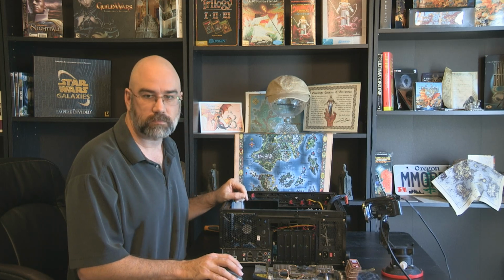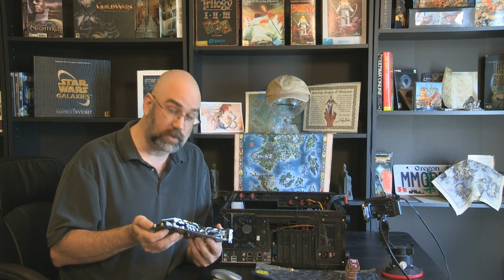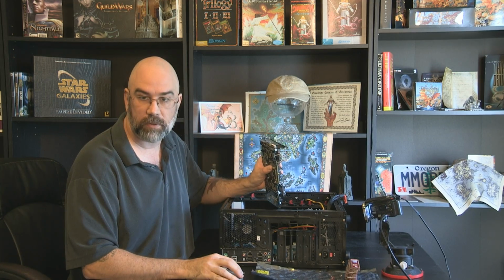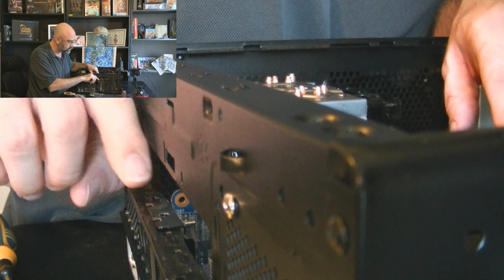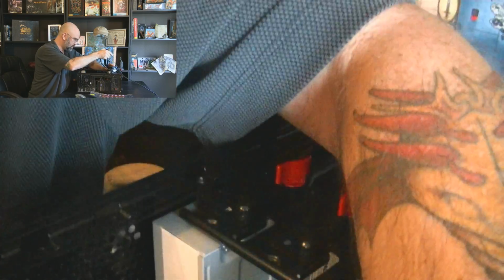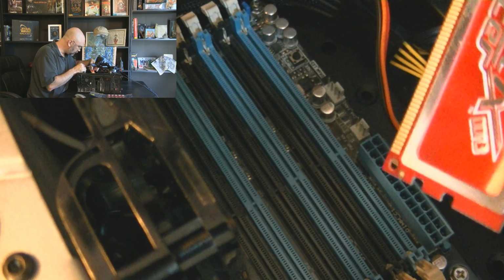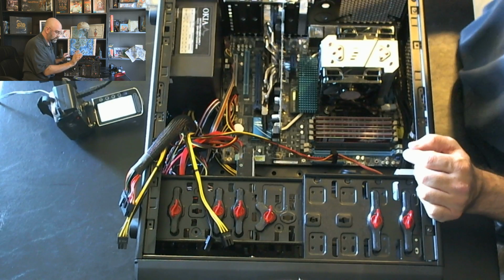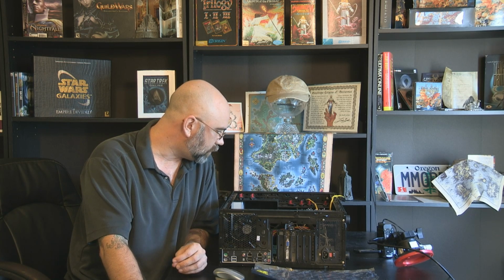Computer Upgrade - Installing Video Card and Memory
Working on building another gaming computer out of my old parts.

Music Supplied by Monstercat:
Monstercat 010 - Conquest
Album Download Amazon